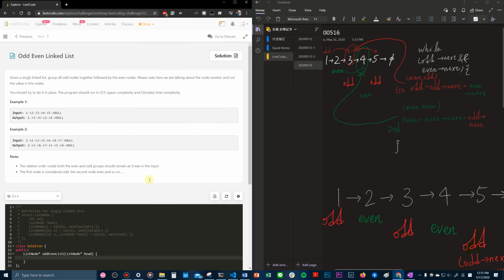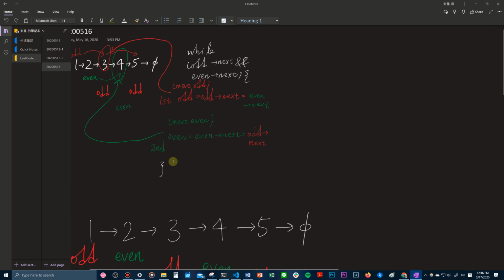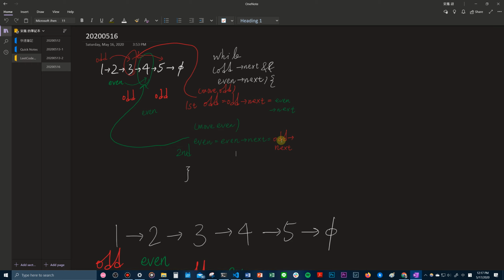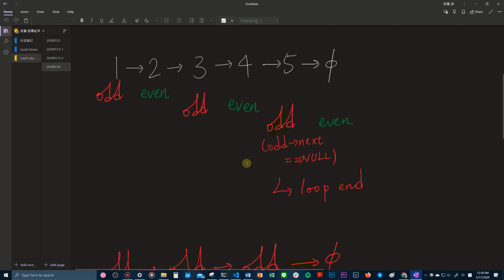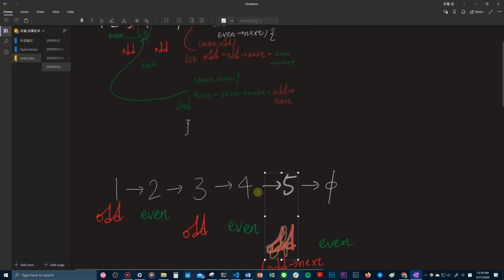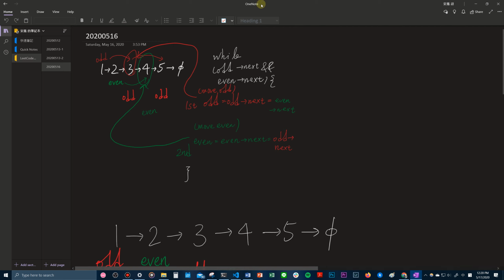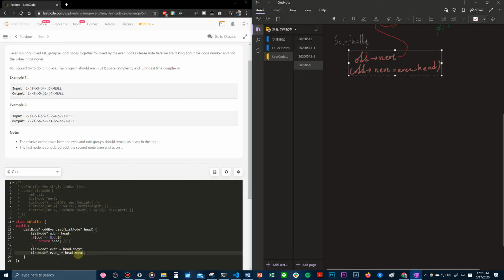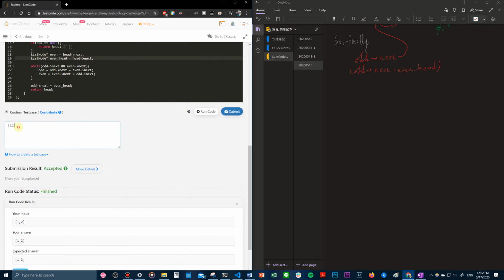May LeetCode 30 Day Challenge 16 - Odd Even Linked List (odd even pointer method)